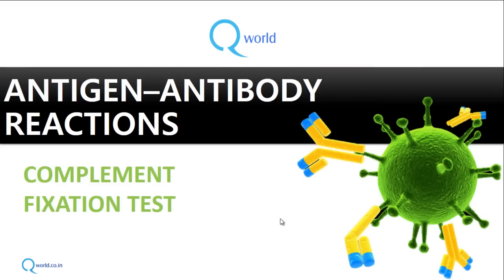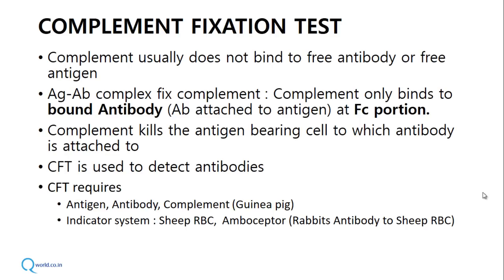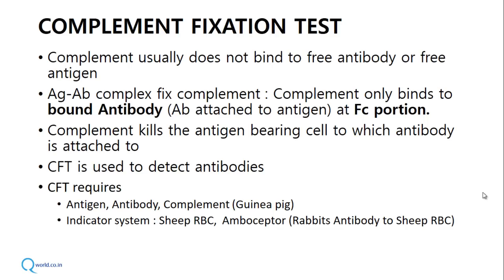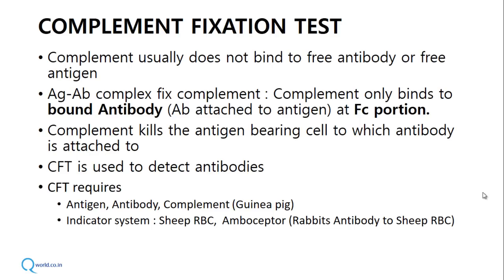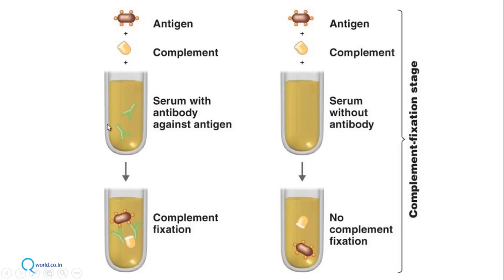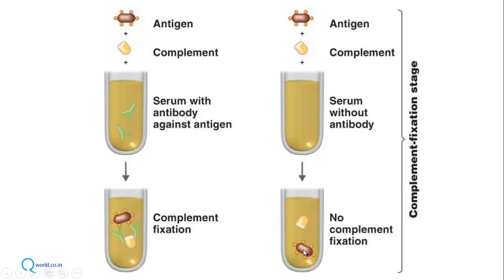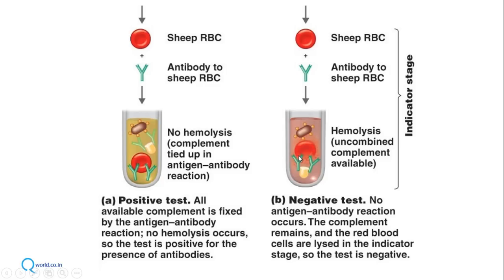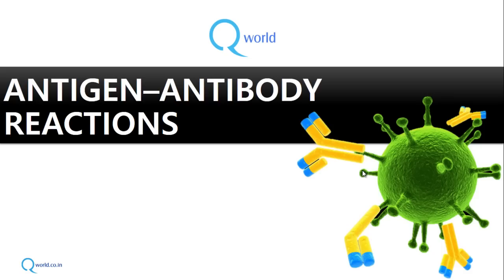Antigen Antibody reactions Part 4: Complement Fixation Test: Review for NEET-PG, USMLE & MBBS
Antigen Antibody reactions Part 4 : Complement Fixation Test